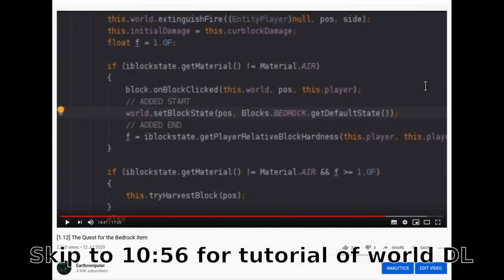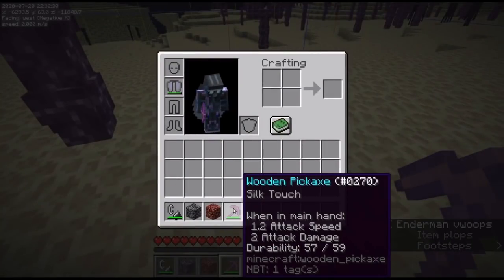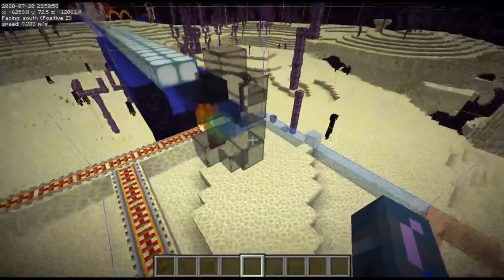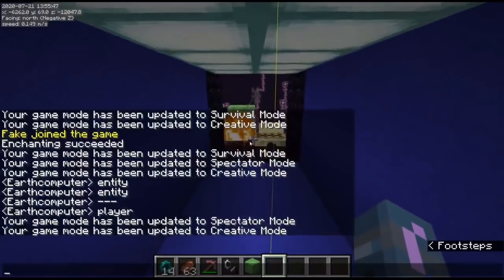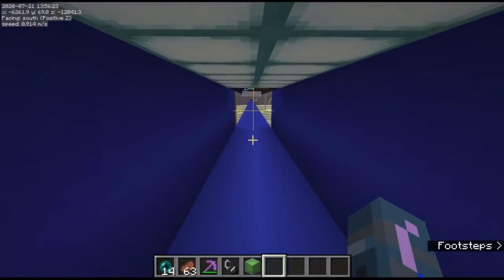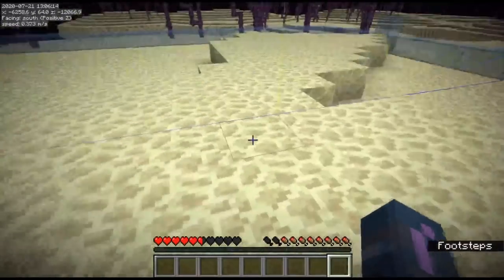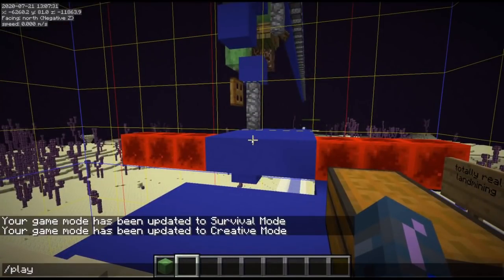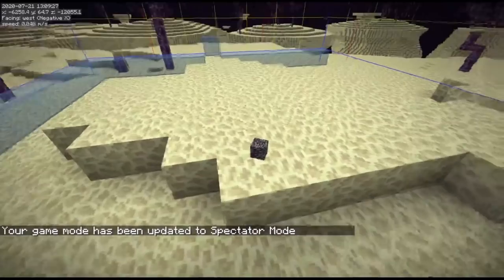[1.12] How to get the Bedrock Item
Following on from the previous video, a way of obtaining the bedrock item in vanilla survival has been found!

Credits:
cortex, Earthcomputer, and Kman, Xcom, other Hekate members - research and implementation.
landmining - big idea guy.
Matthew, Neil - end gateway tool.